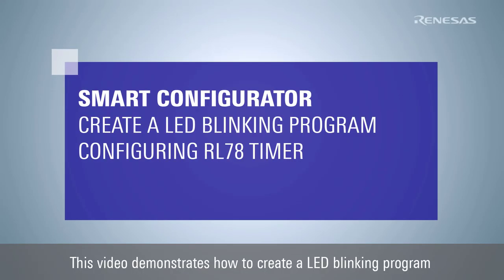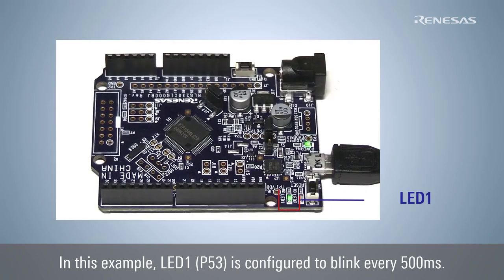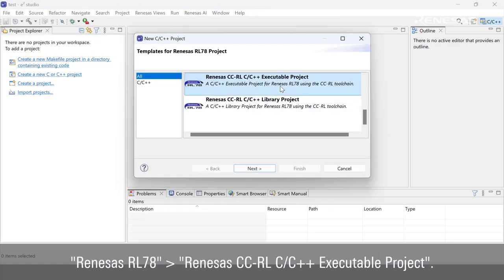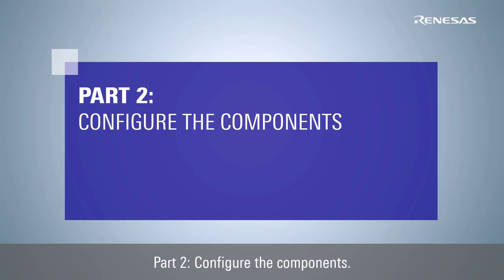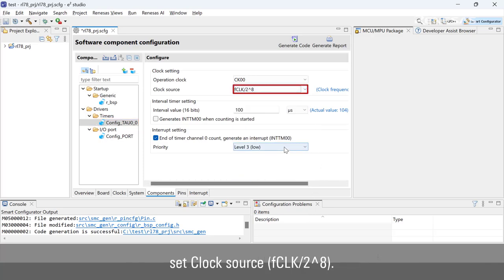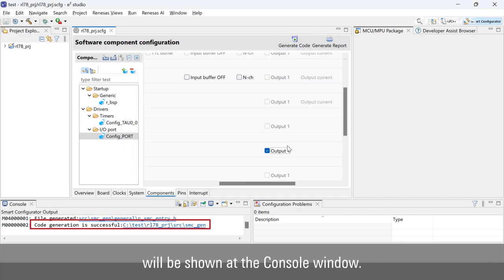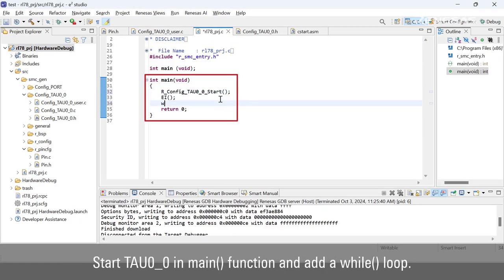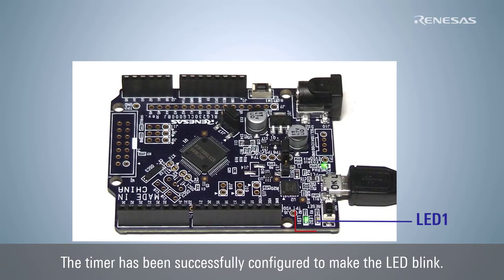Smart Configurator Tutorial - Create a LED Blinking Program Configuring RL78 Timer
This video demonstrates how to create a LED blinking program by configuring the Timer using Smart Configurator.

00:00 Introduction
00:52 Create project
01:35 Configure the components
02:45 Add user code and run the project

Related Resources
• e² studio: